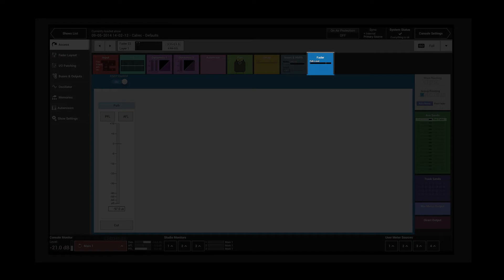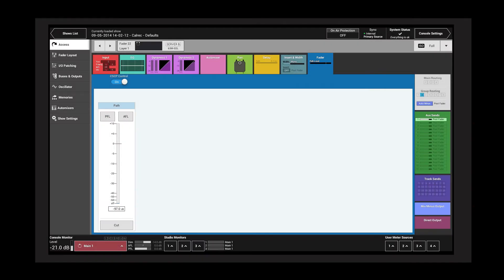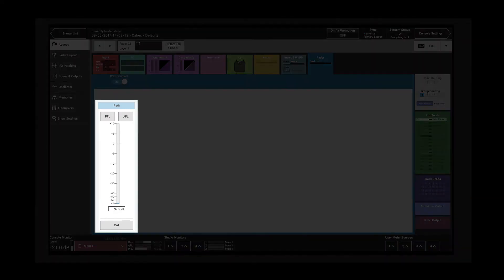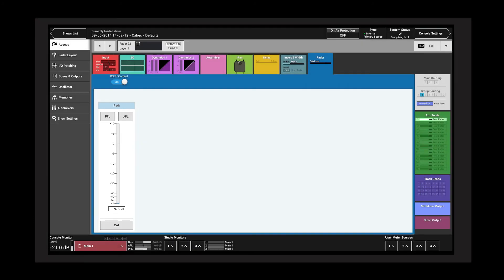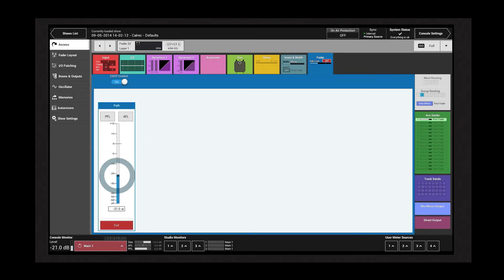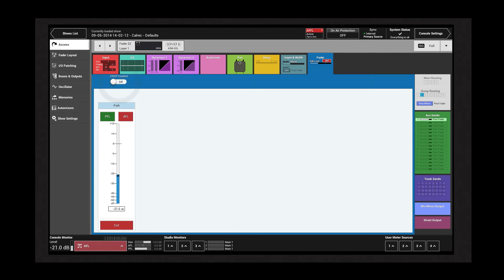Calrec Summa Tutorial 2.9.1 Fader Controls